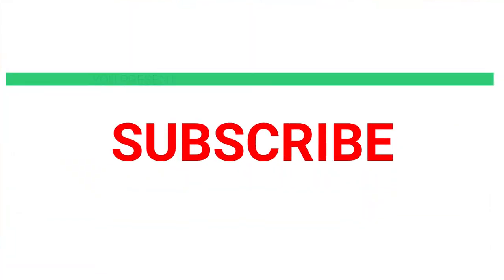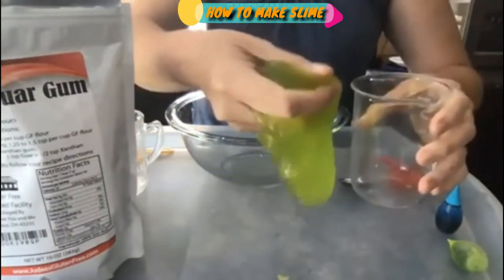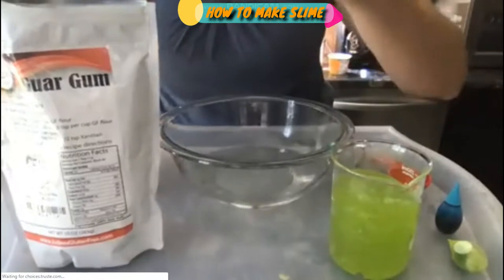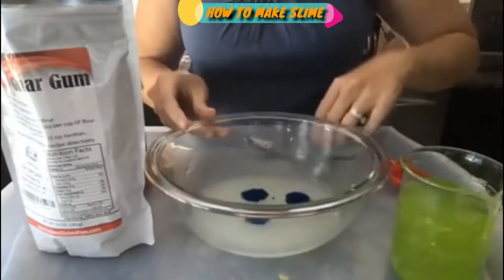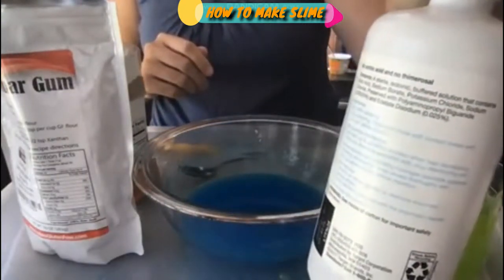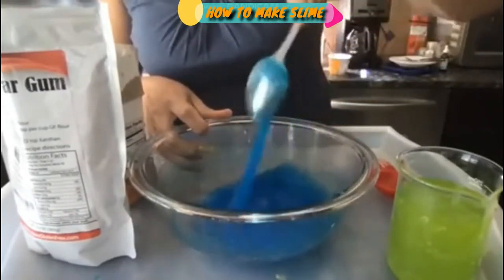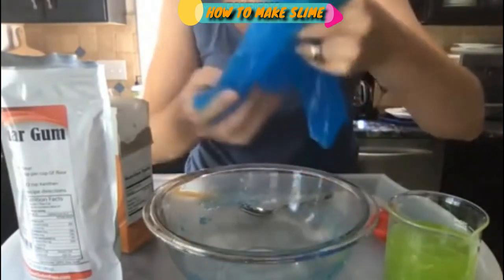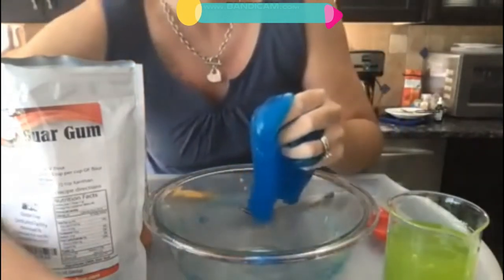how to make slime with glue